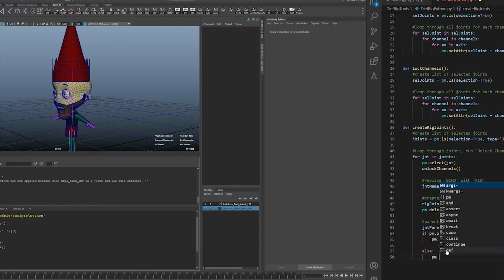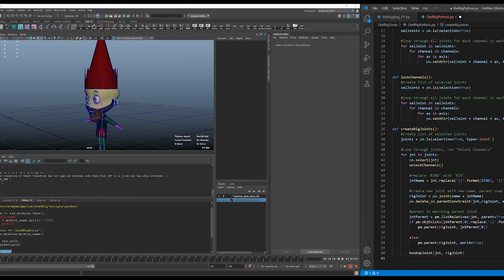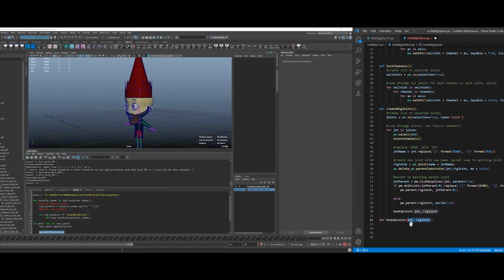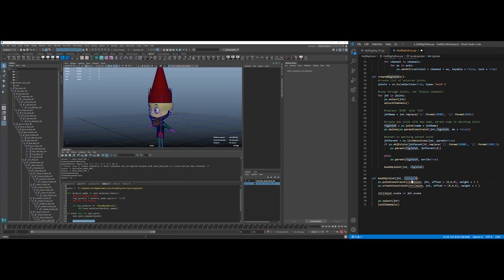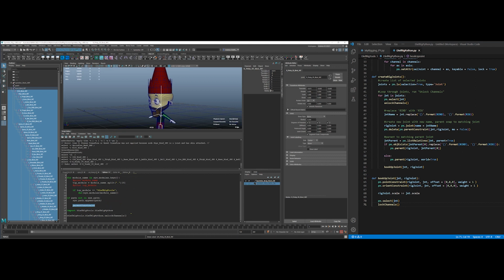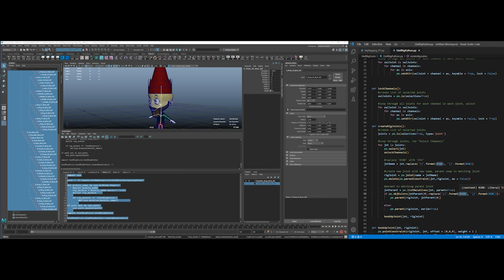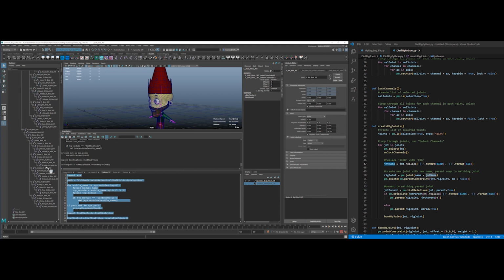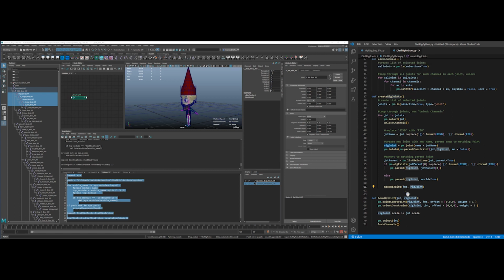My Maya and Python Journey featuring Sprinkles the Elf 14. Python Problems...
I'll be sharing updates as I explore rigging and Python scripting in Autodesk Maya.  Take the opportunity to learn from MY mistakes. Please join in the comments to constructively correct my mistakes or offer advice!